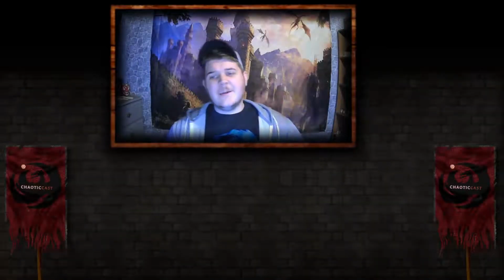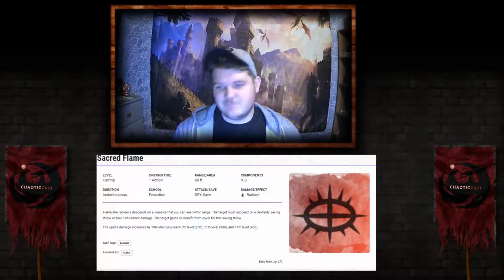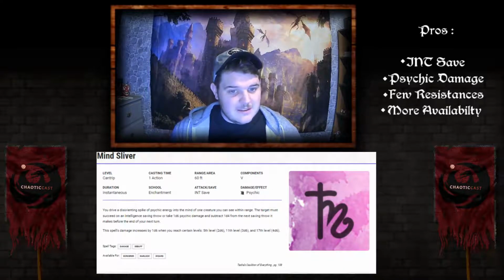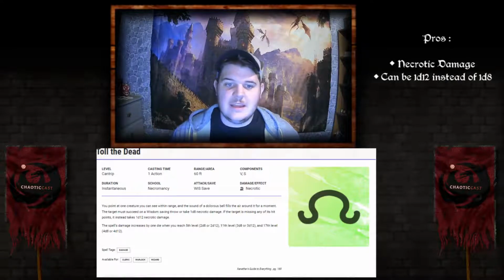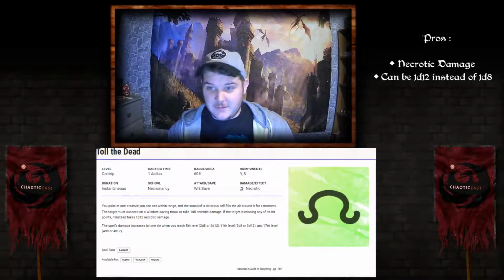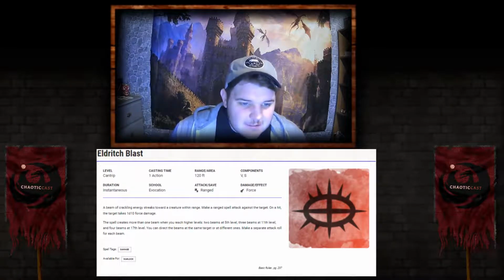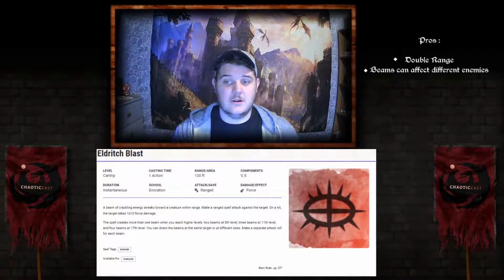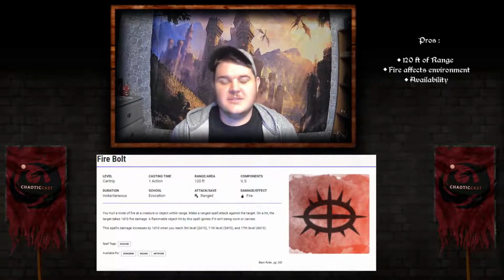Top 5 Cantrips (Damage)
Enjoy D&D gameplay by checking out our 5e campaign. This is a beginner campaign that focuses on character creation and development as well as a rich homebrew story. Dungeons and Dragons is awesome!

Hey guys! I am Evan, the resident game master at Chaotic Cast TV. This is a video in our top 5 playlist where we are going to make several top 5 videos about all thing D&D! Welcome to the Chaos!